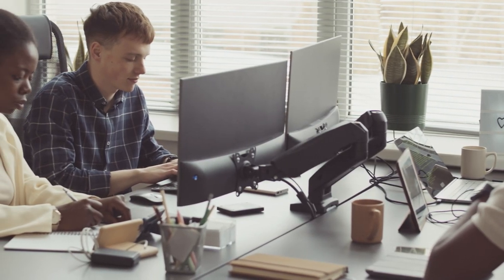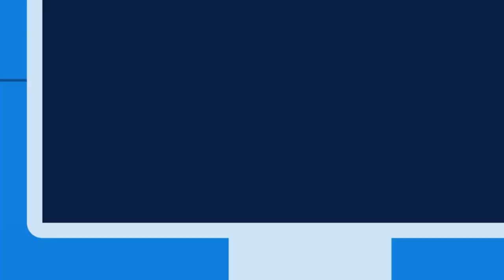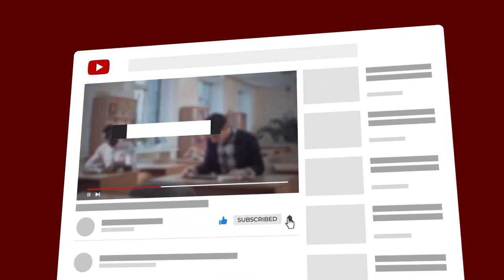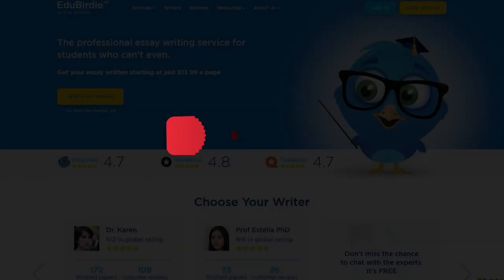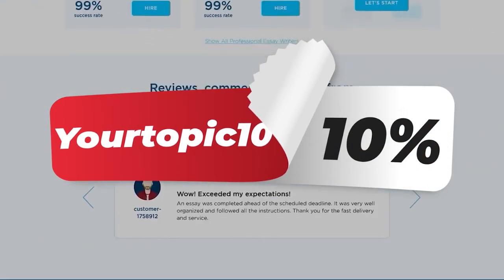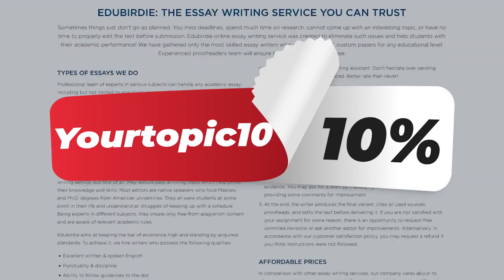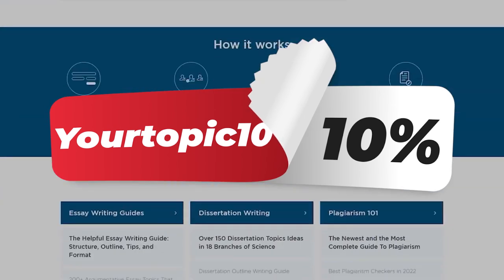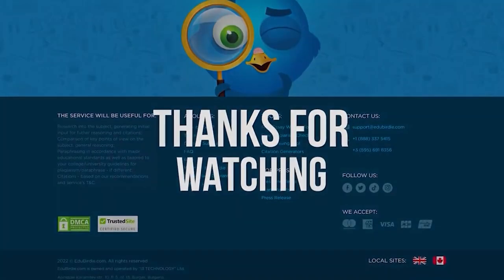Top Criminal Justice Research Topics in 2024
Struggling with criminal justice assignments as a student? You're not alone! According to statistics, these assignments rank among the toughest, second only to general law tasks. Mastering criminal justice requires precision, thoroughness, and ample sources. However, the real challenge often lies in finding the perfect assignment topic, as most are either too broad or too narrow.

Enter EduBirdie – your solution to daunting criminal justice assignments. Our team of experts has curated an extensive list of 25 SEO-optimized criminal justice research topics. This collection spans current issues and debates, ensuring you'll discover a topic that captivates you and suits your assignment needs.

Say goodbye to assignment stress! Reach out to EduBirdie today and let us guide you in choosing the ideal topic.